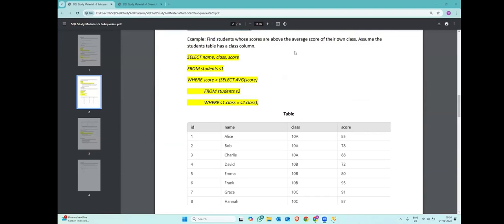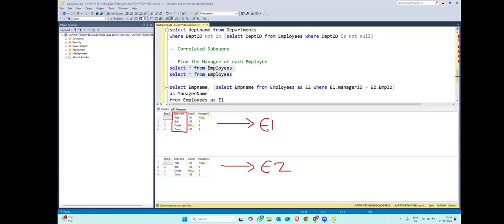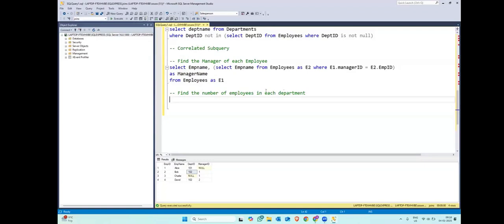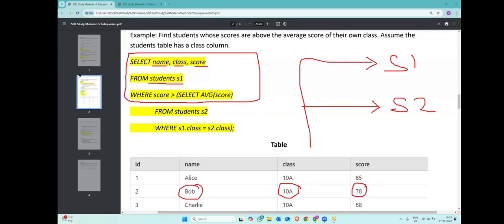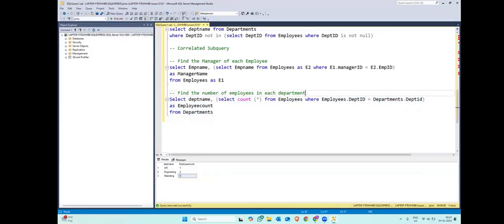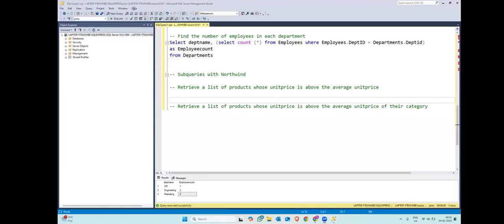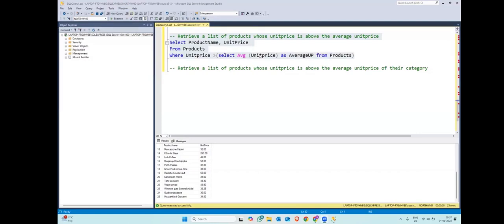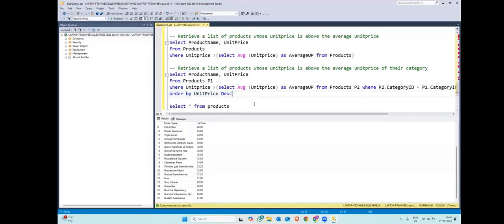Subqueries in SQL a3